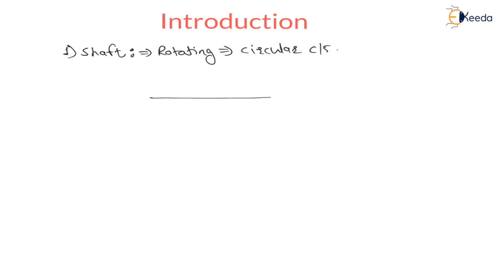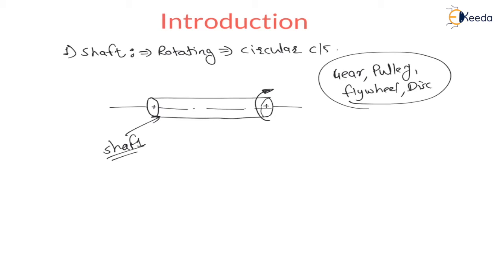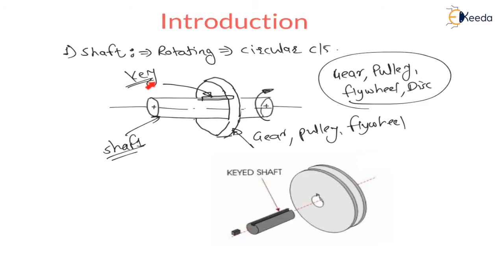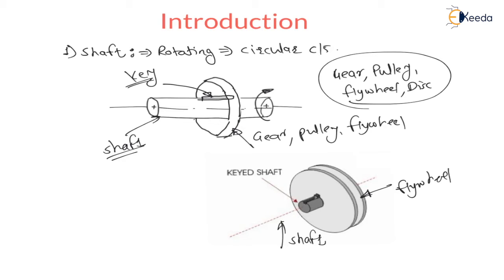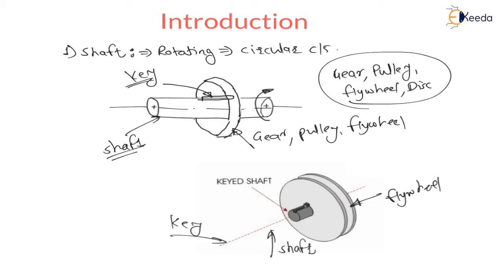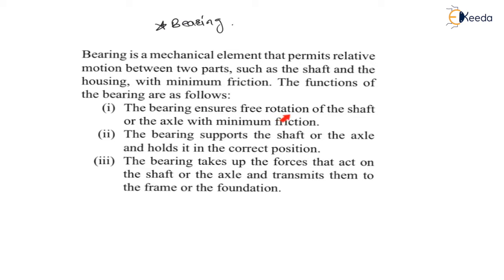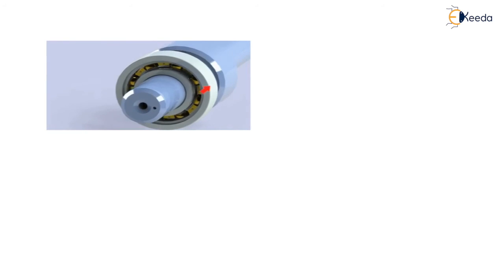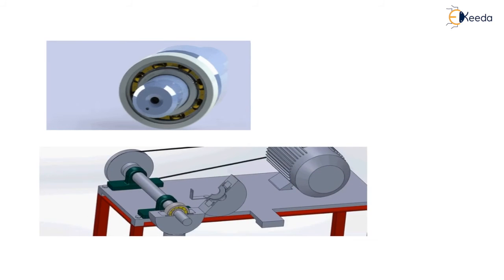Introduction to Shafts, Keys and Bearing | GATE Machine Design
Welcome to our comprehensive guide on Shafts, Keys, and Bearings in Machine Design for GATE aspirants. In this informative video, we delve into the fundamentals of these crucial mechanical components, providing a clear understanding of their roles and applications. Whether you're a student or a budding engineer, this tutorial will equip you with essential knowledge for acing your Machine Design exams. Join us as we break down complex concepts into simple, digestible chunks. Don't miss out on this opportunity to enhance your engineering expertise!

Happy Learning.